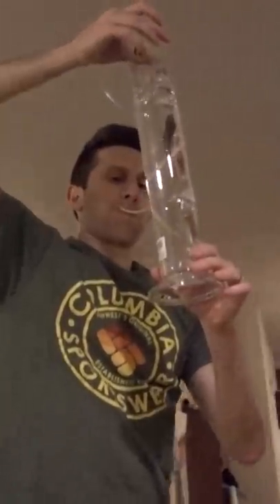Falling Bubbles Don't Know Which Way Is Up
I show you what happens when you drop a bubble in a liquid